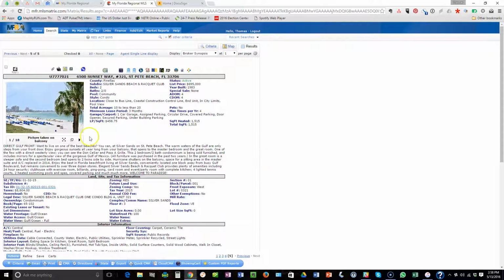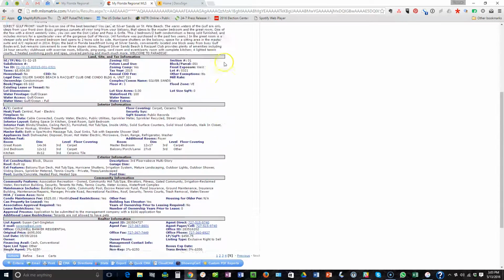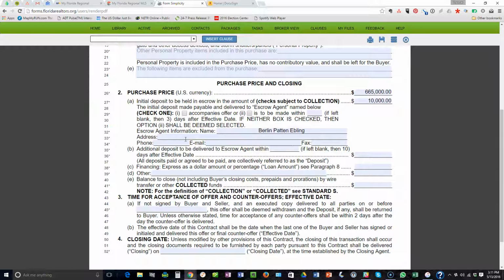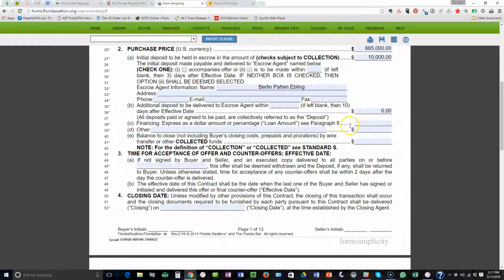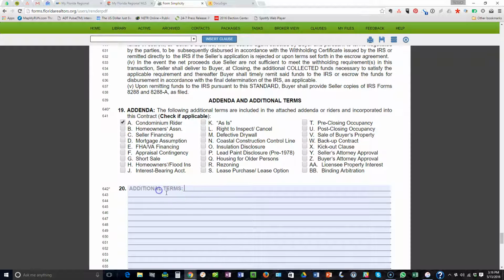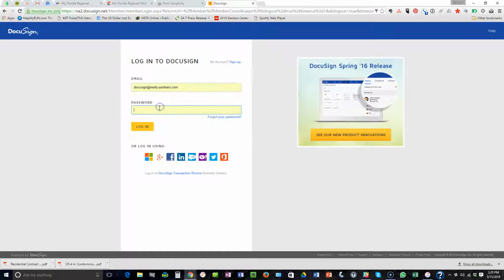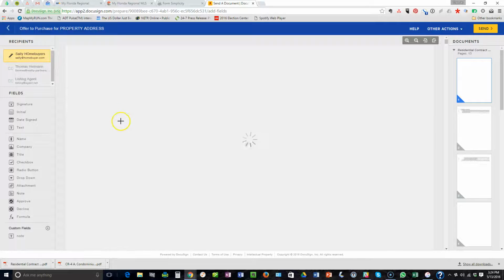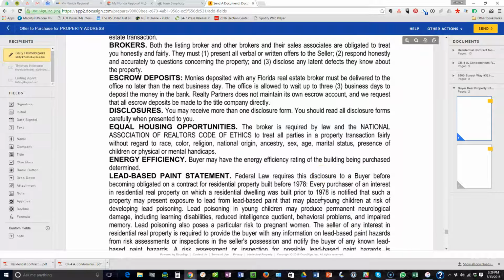Writing a Contract using Form Simplicity and DocuSign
Today's training session shows you step by step how to write a contract (offer) starting in Matrix MLS, using Form Simplicity and DocuSign.

This training was created for our real estate team but if you are an agent using MFR/Matrix MLS and Form Simplicity you may find this helpful.